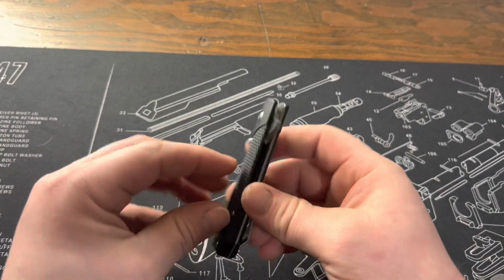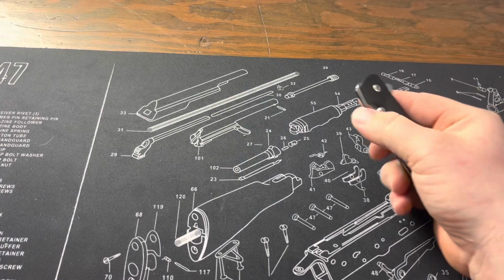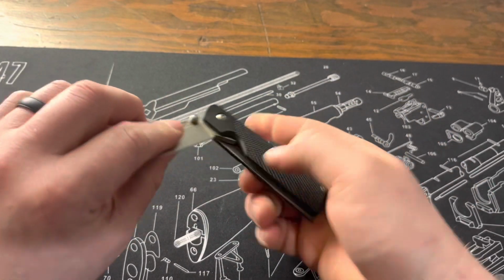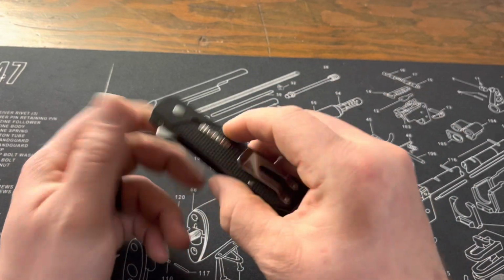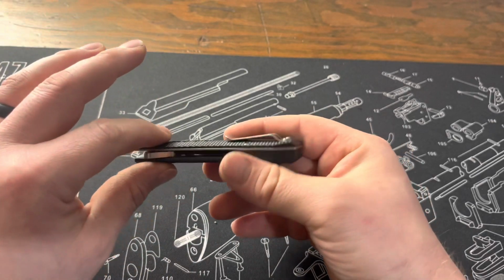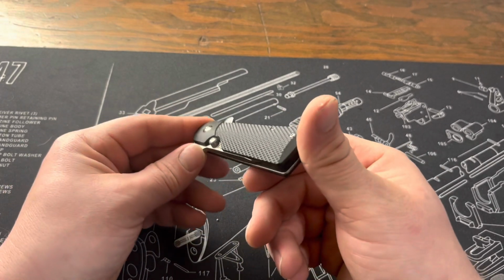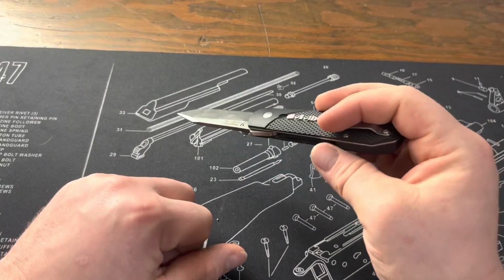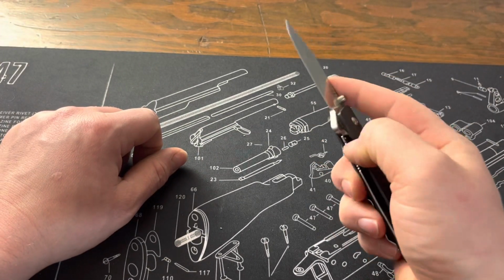Knife Review Cold Steel 1911